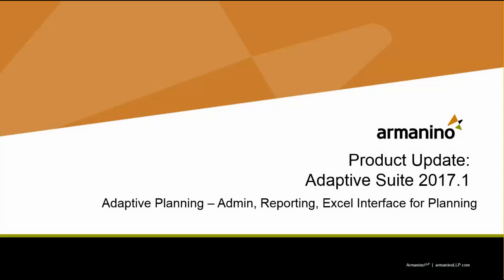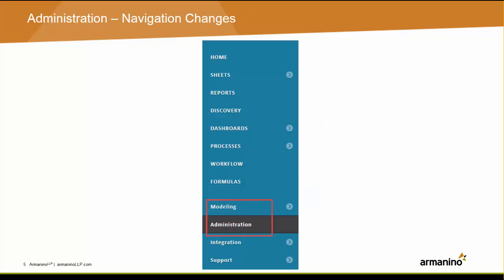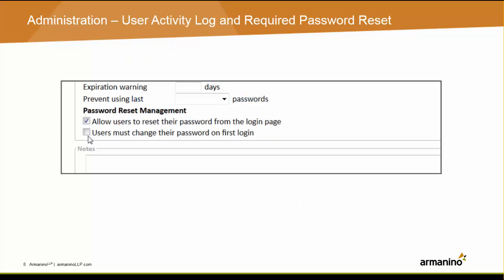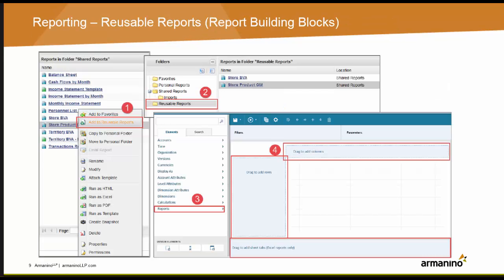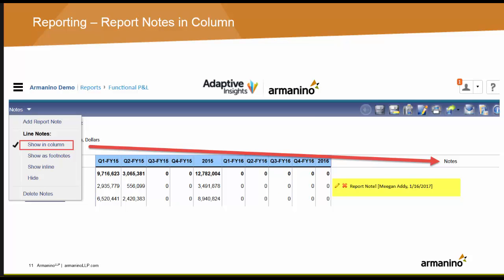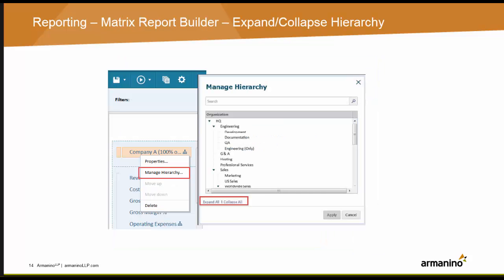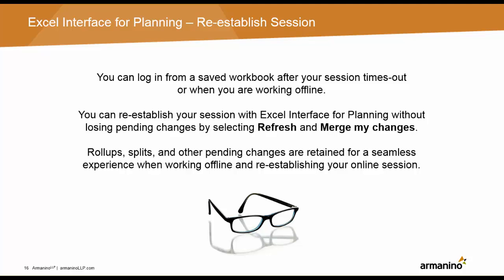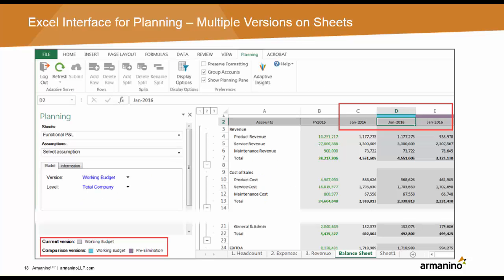Adaptive Insights 2017.1 - Update to Planning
Check out the latest updates for the Adaptive Insights 2017.1 update to Adaptive Planning.